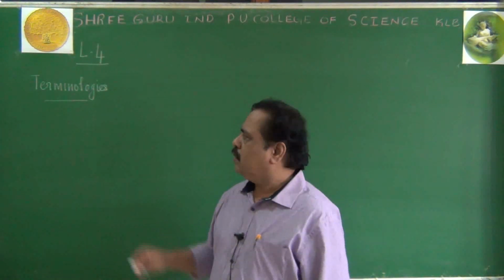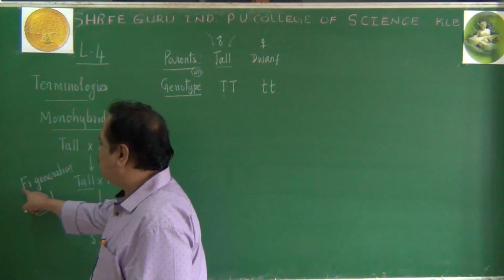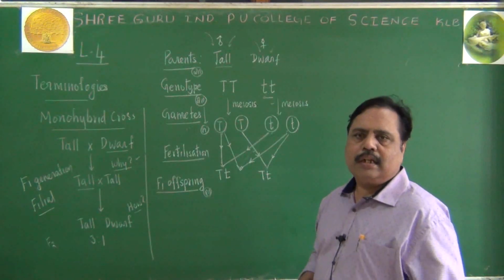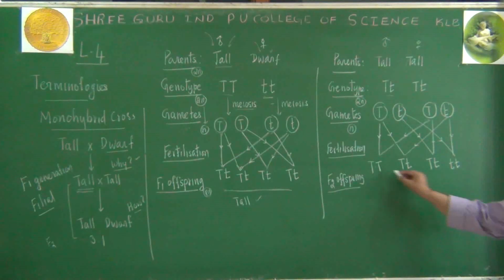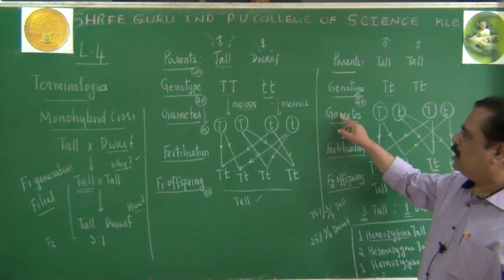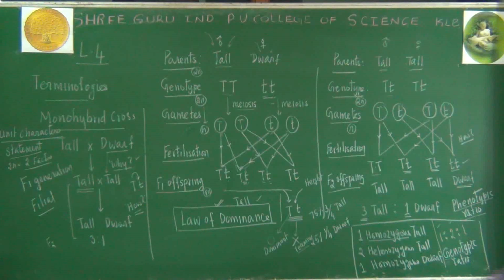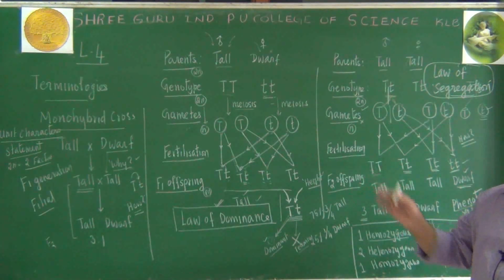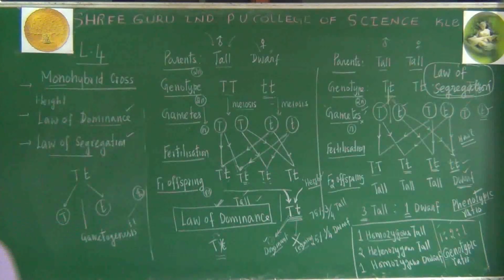LECTURE - 04 I CHAPTER 02 I PRINCIPLES OF INHERITANCE & VARIATION I By GURURAJAN SIR.